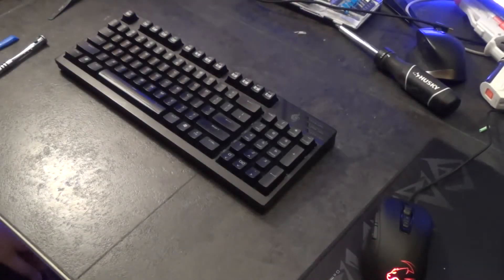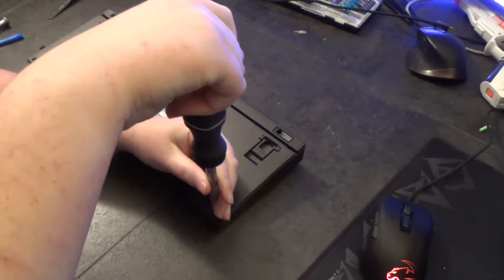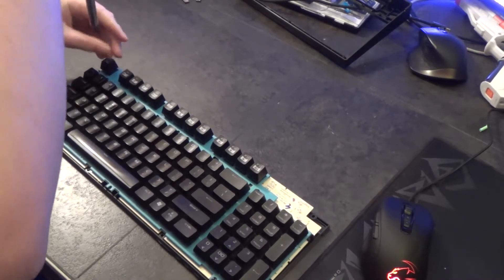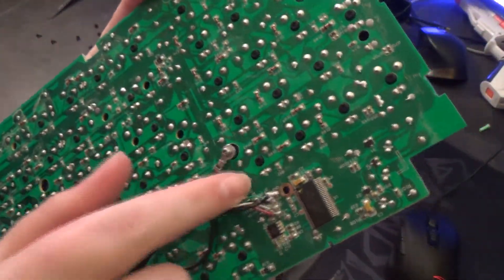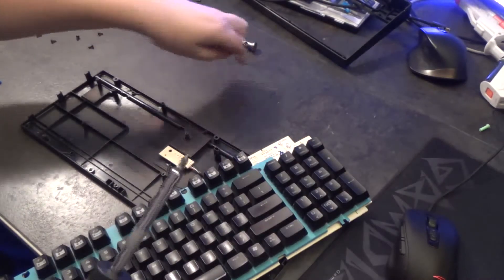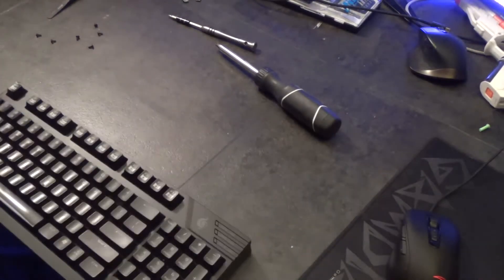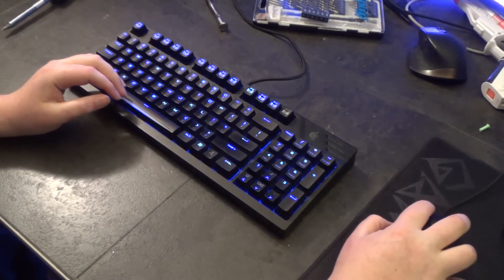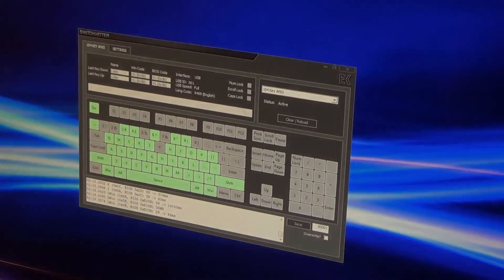The QuickFire TK and fixing the disconnect issue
I got this keyboard a while ago, and as long as I've known, its had an issue where it'd disconnect every so often as if I unplugged it, sometimes requiring me to unplug it and plug it back in.

Decided to pop it open and look for maybe some weak solder joints, and sure enough, the USB ground wire wasn't connected very securely. After re-soldering the connection, the board has been working flawlessly.

This video was taken after the fact, to show you the motions and what connection I'm talking about.